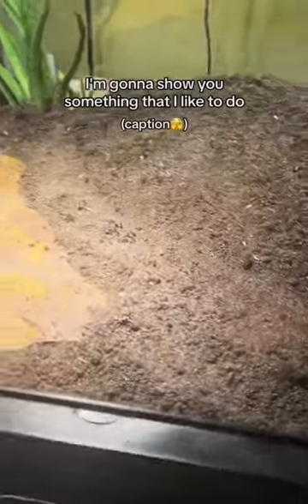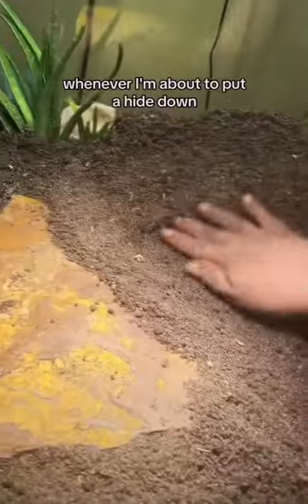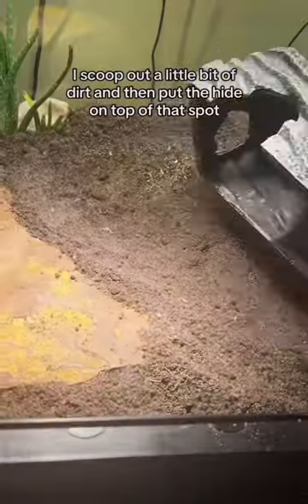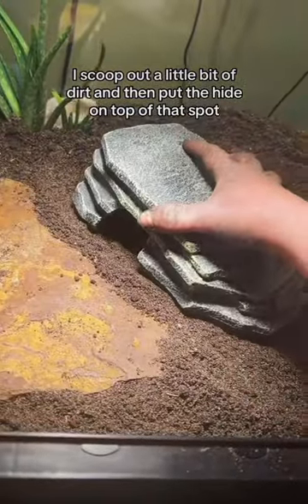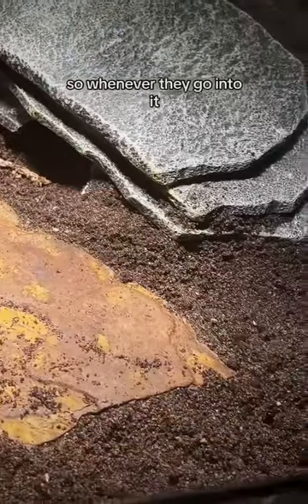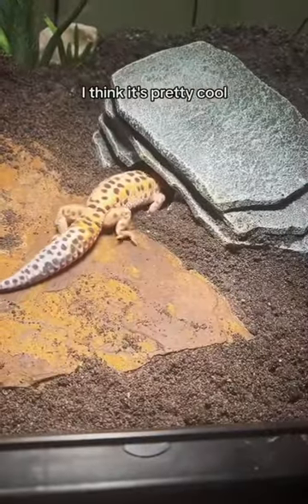Enclosure tip for Leopard Geckos!🦎